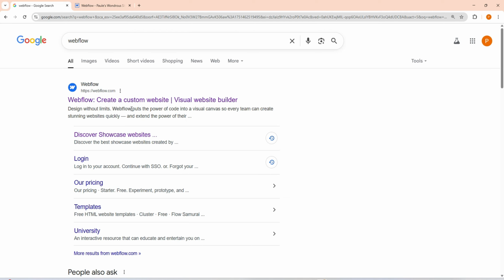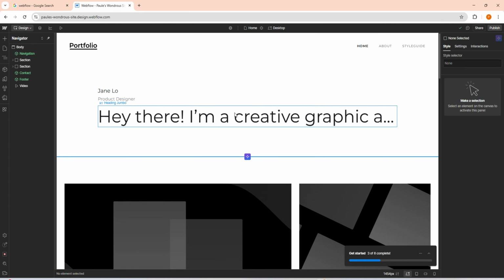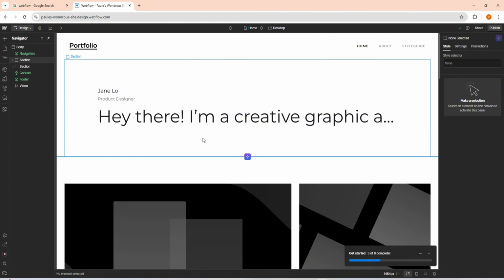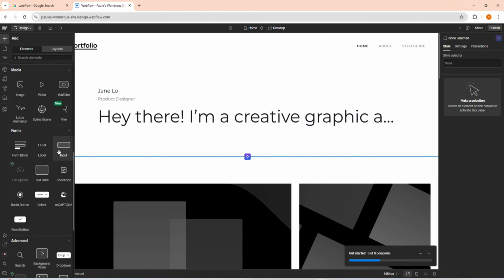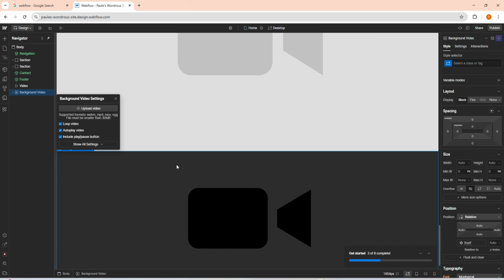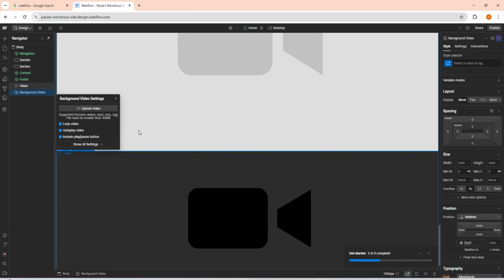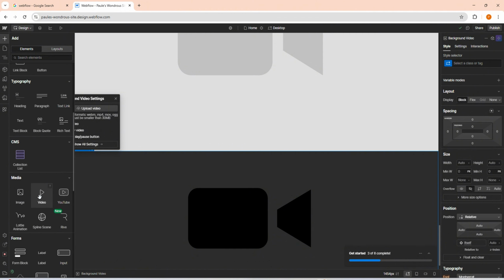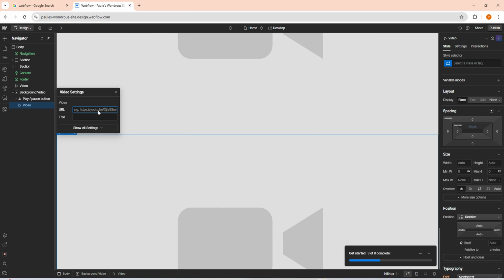How to Add Video to Webflow 2025 (FULL GUIDE)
Want to bring your Webflow site to life with video content? In this quick and easy tutorial, I’ll show you how to add video to Webflow—whether you're embedding a YouTube link, uploading a native video file, or setting a video as a background.

Perfect for landing pages, product demos, hero sections, and portfolios.

In this video, you’ll learn:

    How to embed videos from YouTube or Vimeo

    How to upload and place native video files (MP4)

    How to add background videos in Webflow

    Tips for mobile optimization and performance